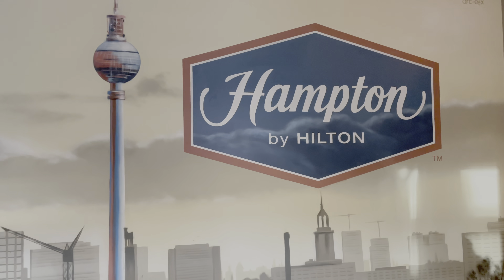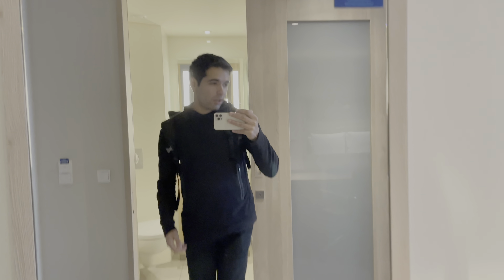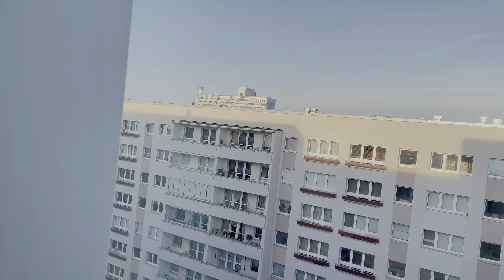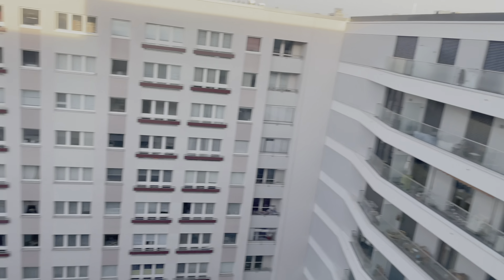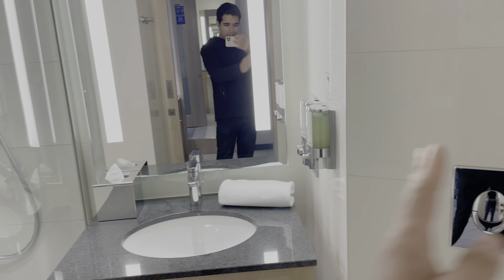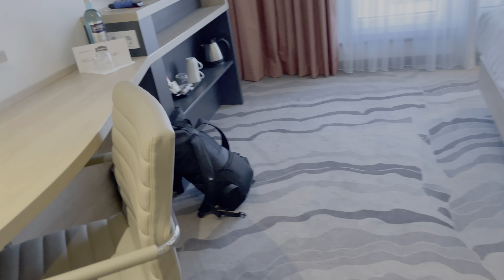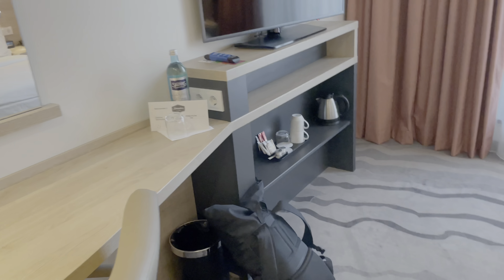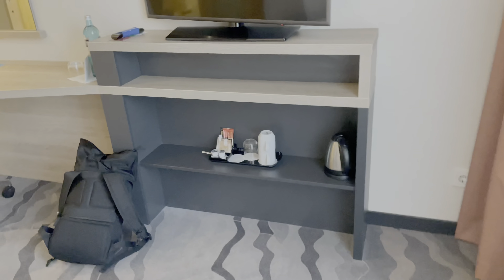HAMPTON BY HILTON BERLIN ALEXANDERPLATZ ROOM TOUR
This is a quick room tour of the Hampton by Hilton Berlin Alexanderplatz.